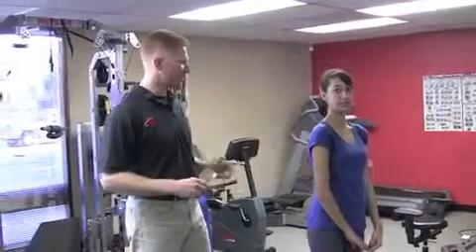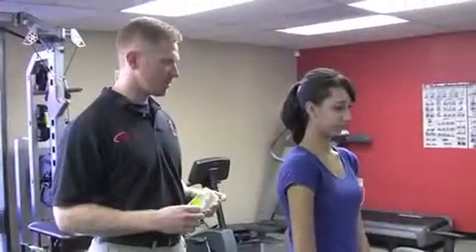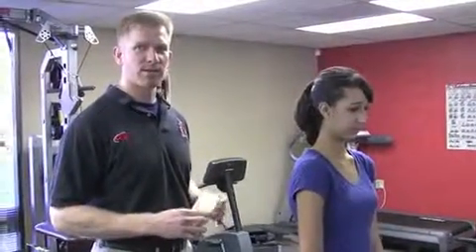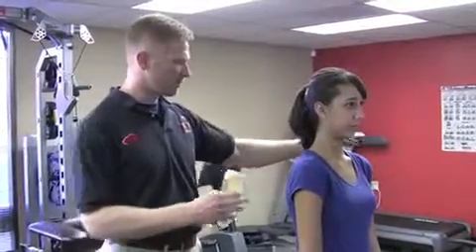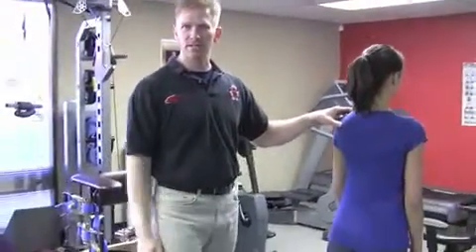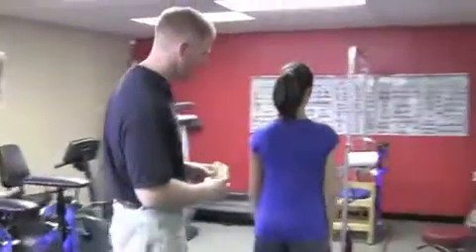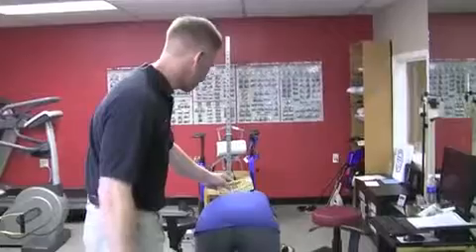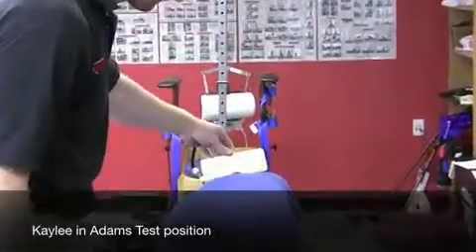Adams Test and Schroth Breathing Exercise for Scoliosis Treatment